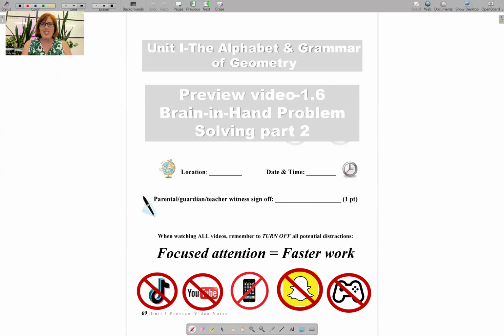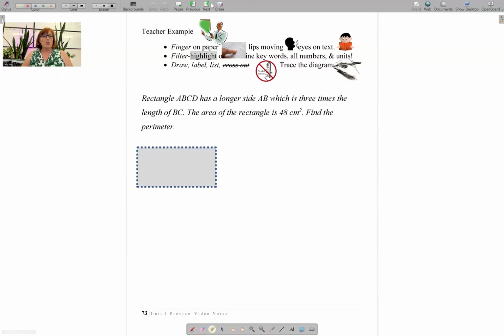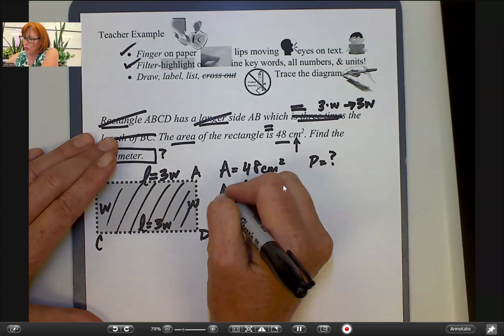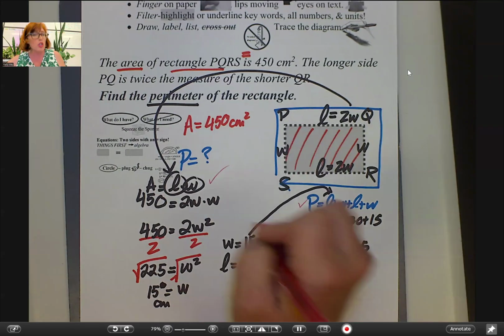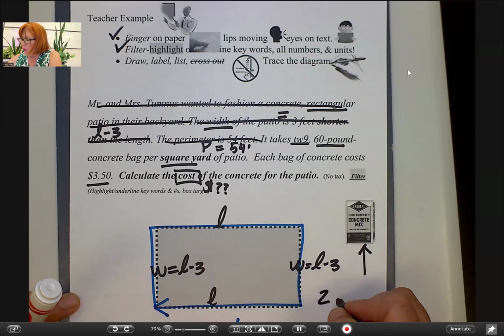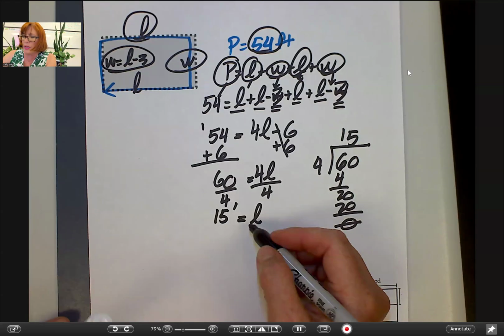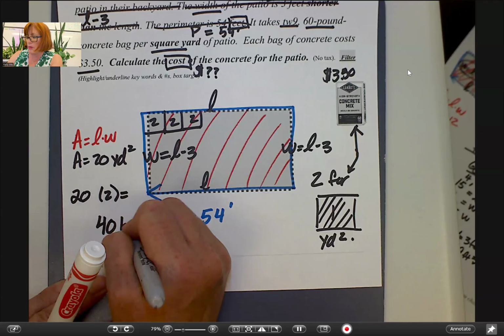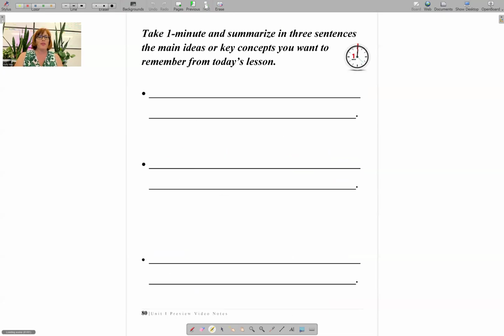Preview video 1 6 (Brain-in-Hand Problem solving part 2)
Elaborates how you can integrate finger usage (writing, drawing, shading, gesturing, tracing) into solving complex math problems involving the perimeter and area of reactangles.